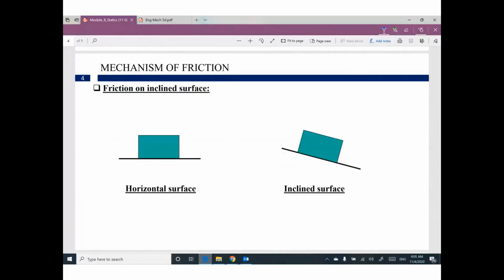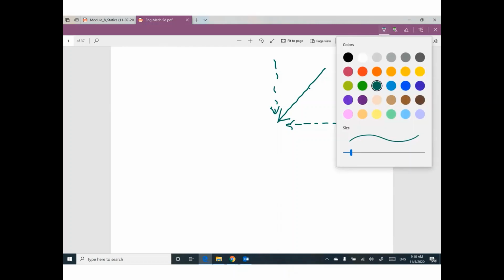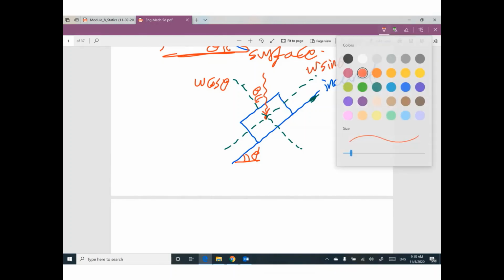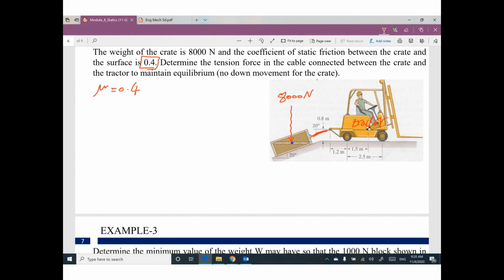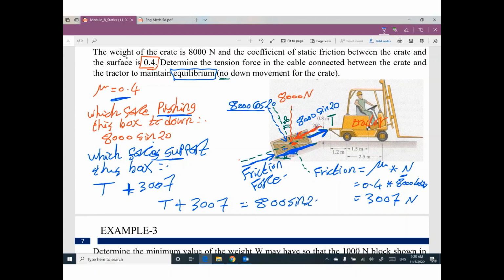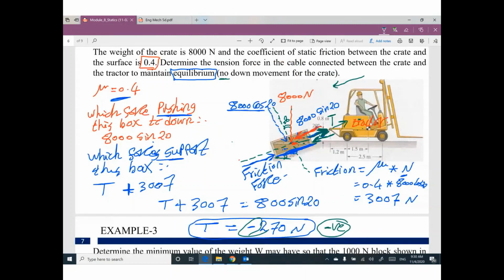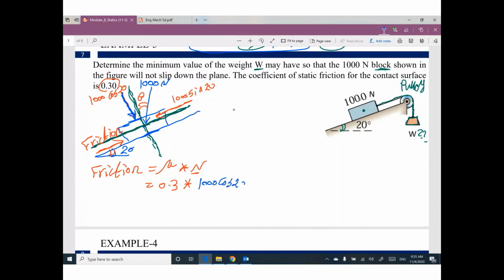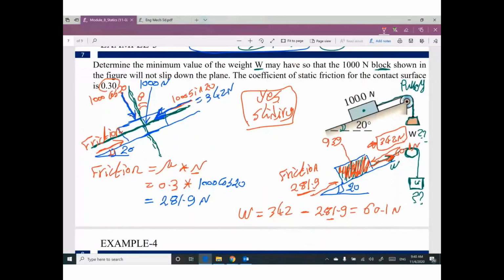Friction part -2/3-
How to analyze friction on an inclined surface.